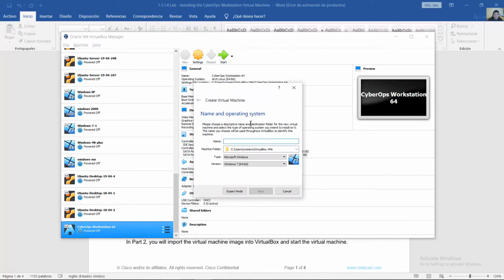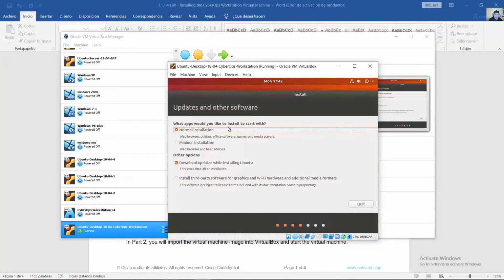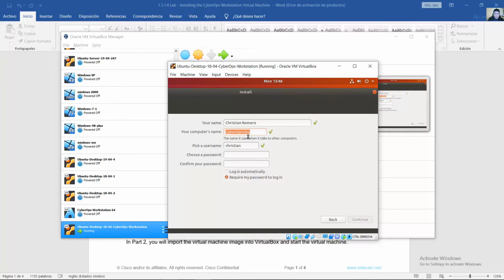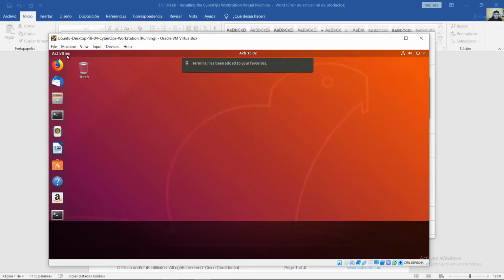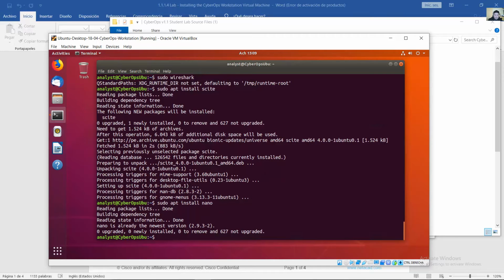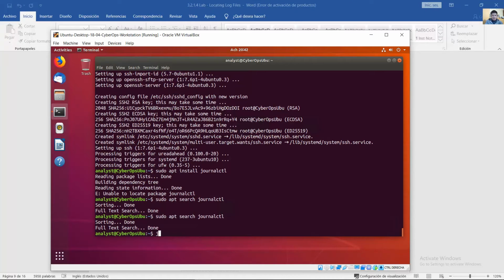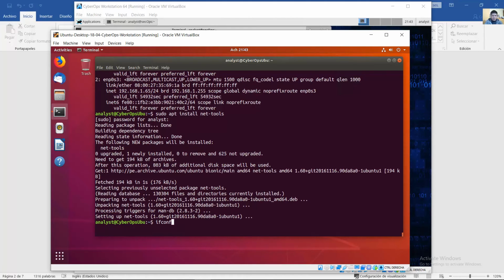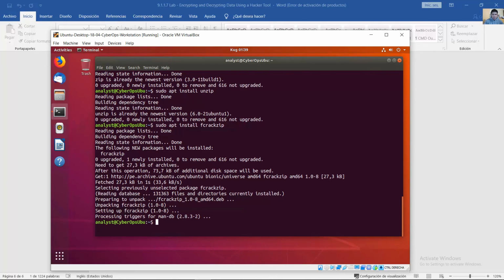Installing Your Own CyberOps Workstation Virtual Machine With Ubuntu Desktop 18.04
Wireshark, SciTE, nano, nginx, netstat, ss, telnetd, ssh, journalctl, traceroute, ifconfig, net-tools, nmap,  tcpdump, openssl, zip, unzip, fcrackzip